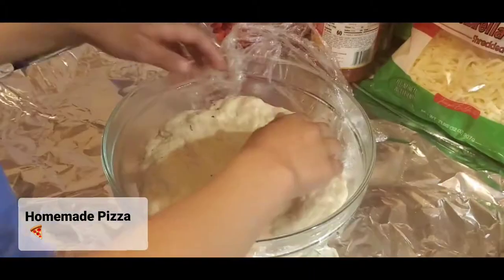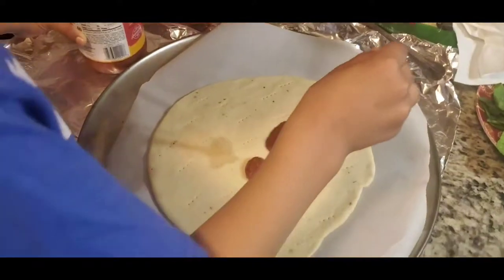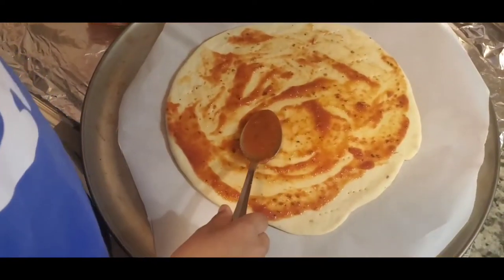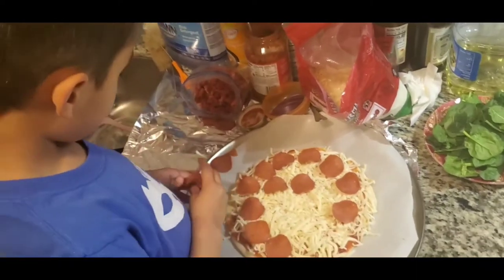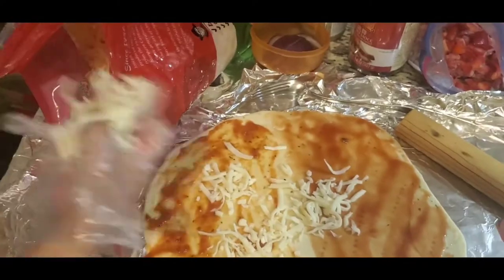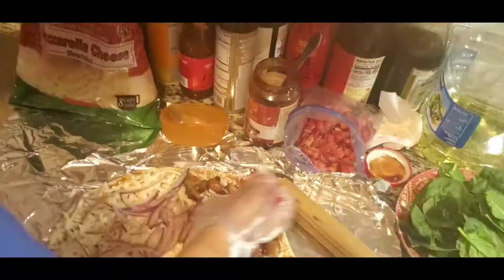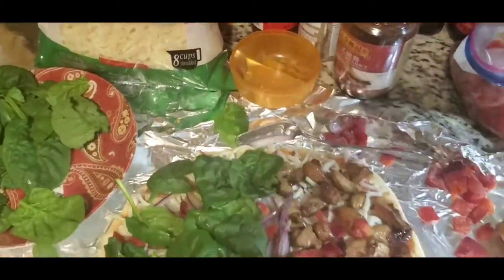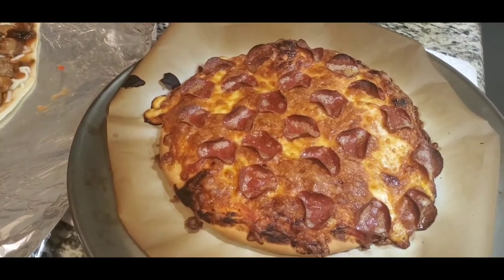Homemade pizza in the making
By Chef Logi - March 27 2020